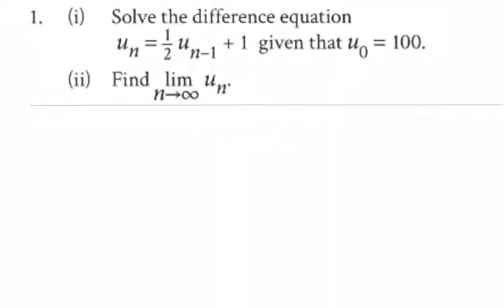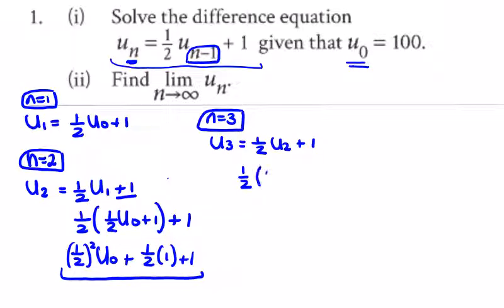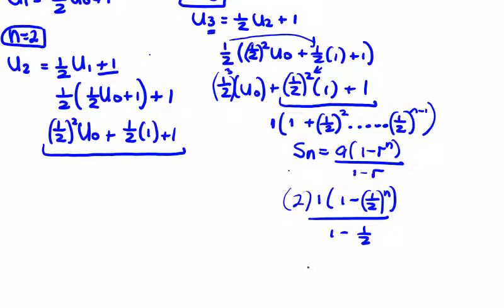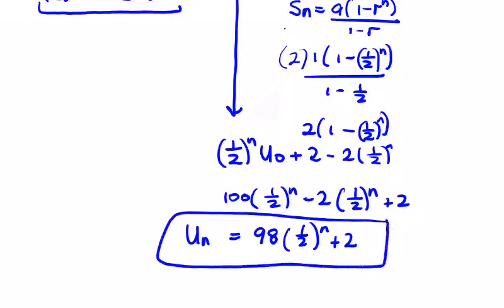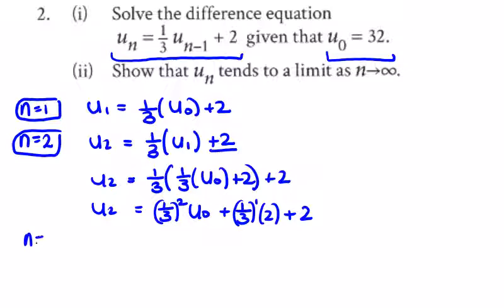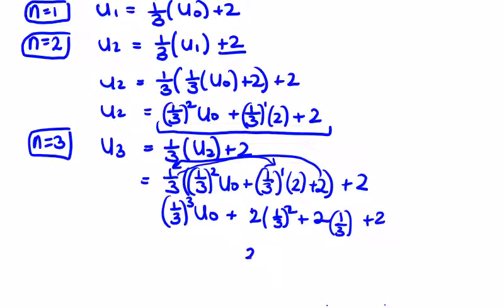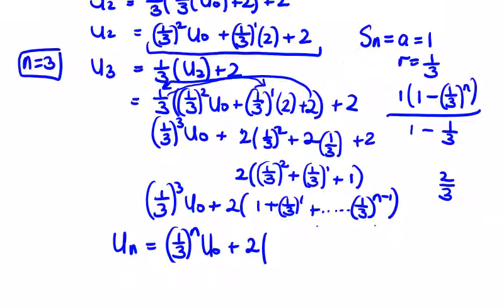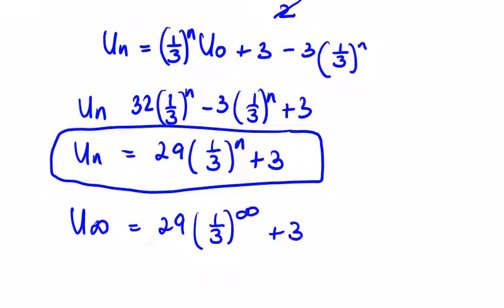Chapter 8 Difference Equations #10